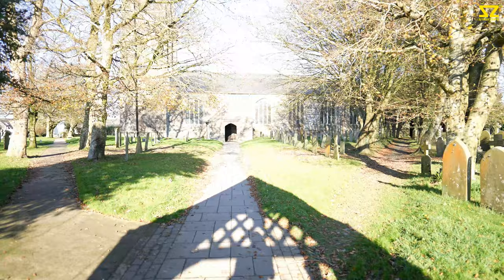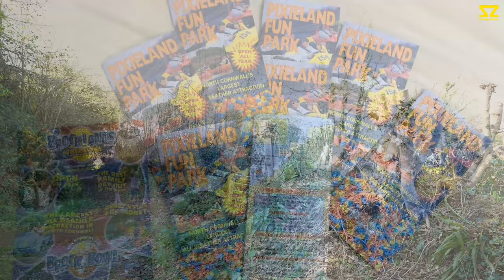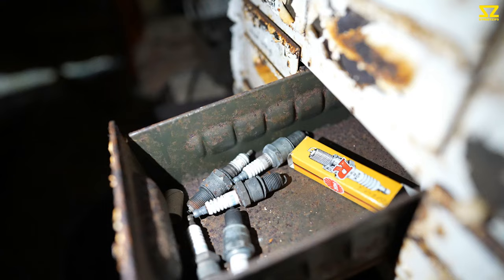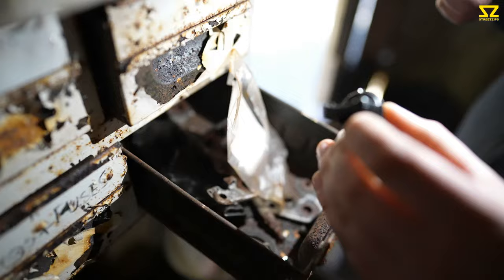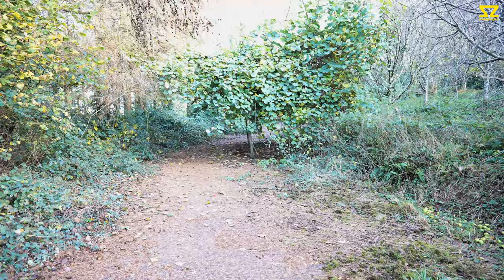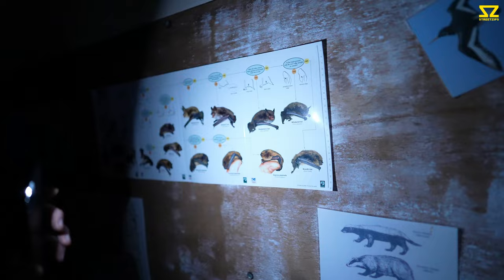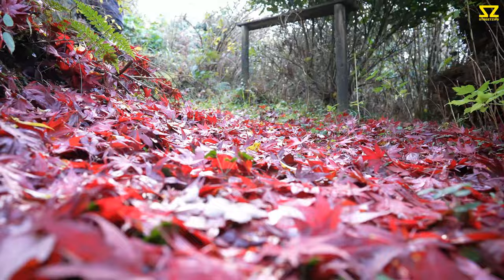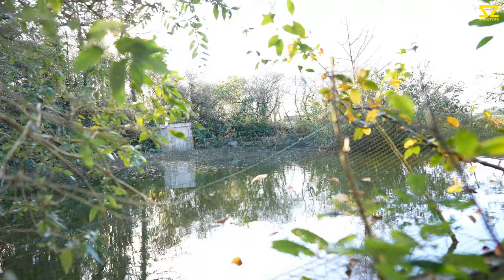The Abandoned Brocklands Adventure Park / Pixie Land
Hey chaps, Fabio and I saw a list of abandoned places on the local news channel so we decided to check a few out.
This week is Brocklands Adventure Park also known as Pixie Land. It wasn't the coolest adventure but was interesting.
Next week's video is epic! Happy Christmas and New Year everyone!

Historic info:

Pixieland Tea Rooms and Shop was established in 1977.
Guests were treated to a quirky reception by Georgie, the blue crested Amazon parrot.

The park featured a 200 seater restaurant, the 'Brock Bowl' a four lane bowling alley, undercover play area with slides, bouncy castle, trampoline, bumper boats, quad bikes and a ride on train called Pioneer.

Horse track rides were taken on Honey, the Welsh mountain pony leading guests past a wildlife pond providing a haven for local wildlife. Nearby was Pixieland mini farm featuring livestock, rabbits, guinea pigs and ornamental pheasants.

Further exotic animals like iguanas, snakes, tropical fish, parrots and Ricky the racoon were added later on.

The 'Clickon Centre' featured eight computers and a display of stuffed birds. Local photogapher Ross Hoddinot supplied the accompanying photos.

Brocklands Adventure Park closed in 2007 when Sue and Dennis retired.
The diesel train was donated to Sherwood Forest Railway.